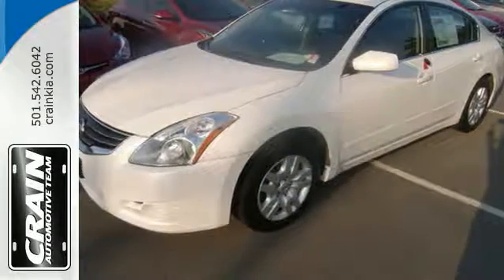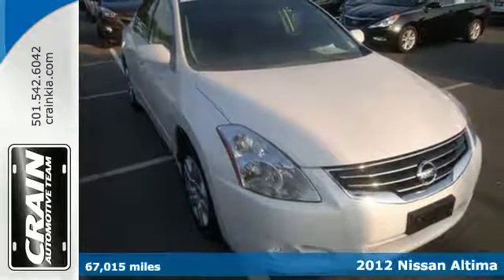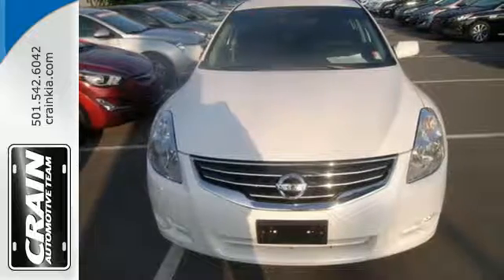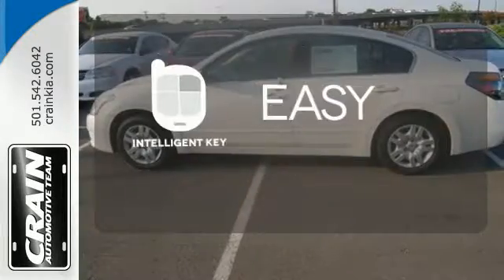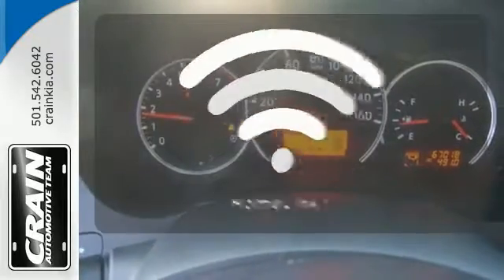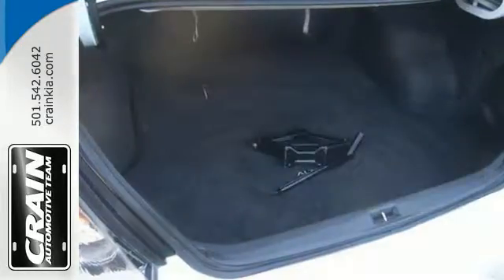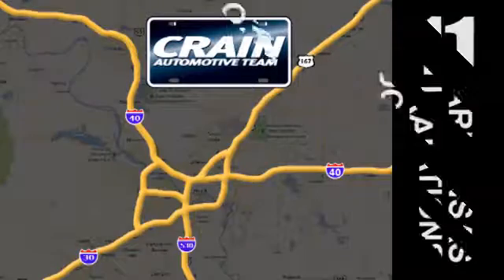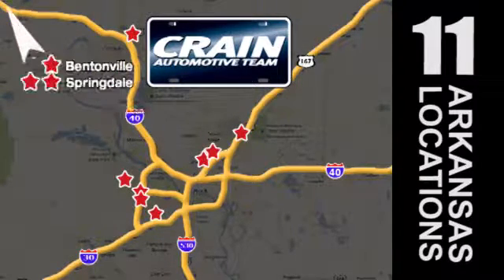Used 2012 Nissan Altima Sherwood AR Little Rock, AR 7HN8964A - SOLD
Year: 2012
Make: Nissan
Model: Altima
Trim: 2.5 SL
Engine: 2.5L DOHC 16-Valve I4 Engine
Transmission: Automatic
Color: WHITE
Mileage: 67015
Stock #: 7HN8964A
VIN: 1N4AL2AP4CN432591
This outstanding example of a 2012 Nissan Altima 2.5 SL is offered by Crain Kia. The 2012 Nissan offers compelling fuel-efficiency along with great value. You will no longer feel the need to repeatedly fill up this Nissan Altima 2.5 SL's gas tank, in part because of it's superb EPA rating. Just what you've been looking for. With quality in mind, this vehicle is the perfect addition to take home. The Nissan Altima 2.5 SL will provide you with everything you have always wanted in a car -- Quality, Reliability, and Character. More information about the 2012 Nissan Altima: The Altima remains a very competitive mid-size sedans, but also one of the sportiest. Its rear seat and trunk are spacious enough for no-compromises family use. Gas mileage with the 4-cylinder engine is very impressive, while the refined V6 provides surprising performance. Shoppers might also appreciate that the Altima Sedan and coupe models are assembled in the U.S. Interesting features of this model are strong, refined V6, manufactured in the U.S., Sporty handling, roomy trunk and back seat, and gas mileage from the 4-cylinder Every new and pre-owned vehicle is backed by the Crain Commitment, including our 100% low price guarantee, a 100 hour love it or leave it exchange policy, and a 100 year 100,000 mile warranty. The Crain Team's Got 'Em!

Address:
5830 Warden Rd